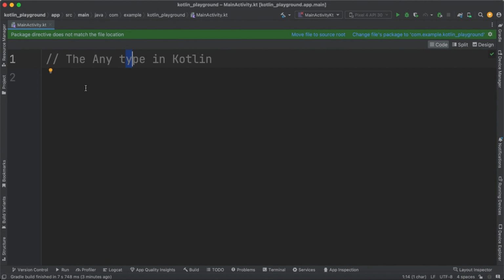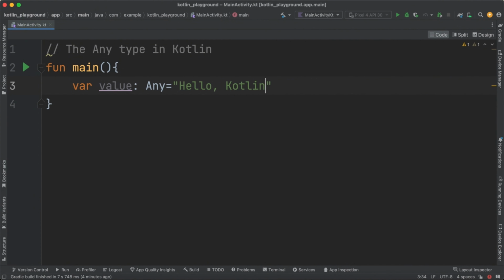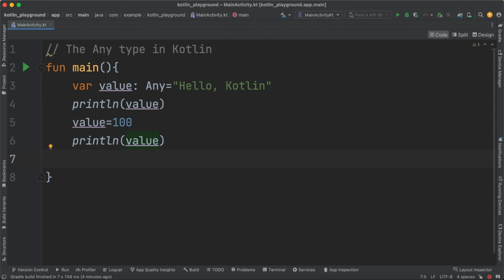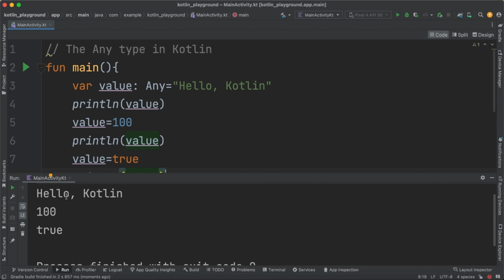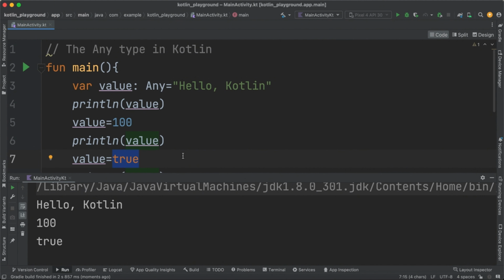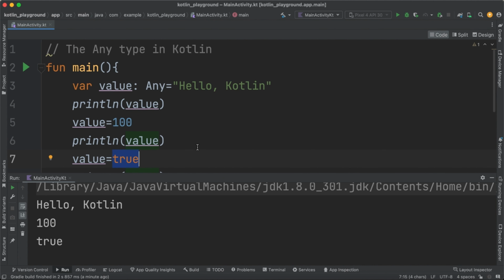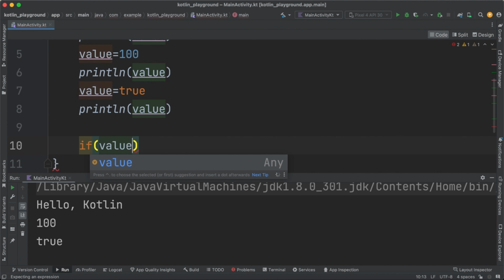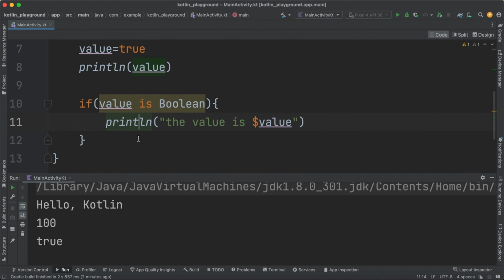Mastering the Any Keyword in Kotlin | Learn Kotlin in 2024 The Easy Way for Android Devs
In this Kotlin tutorial, we'll explore the any keyword and its usage in Kotlin programming. You'll learn how any works as the root type for all non-nullable types in Kotlin, how it differs from Object in Java, and where it can be applied in your code. We'll also cover real-world examples to show how you can leverage any for type flexibility and improved code design. Whether you're a beginner or an experienced Kotlin developer, this tutorial will help you master the any keyword in Kotlin and make your code more versatile.

Happy Coding :)